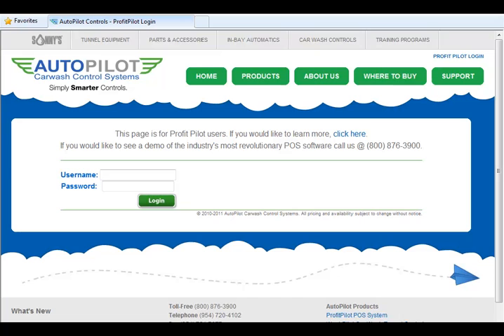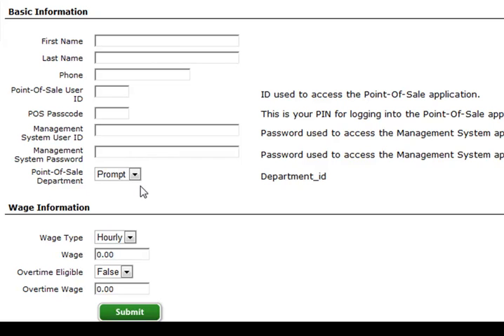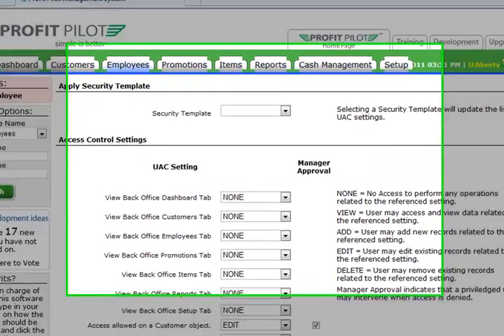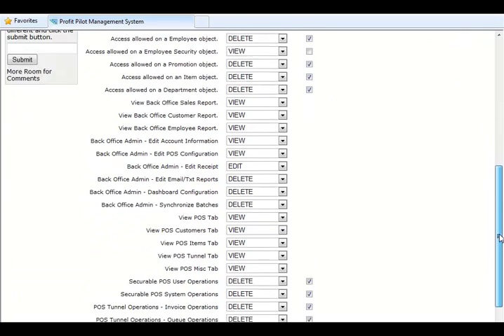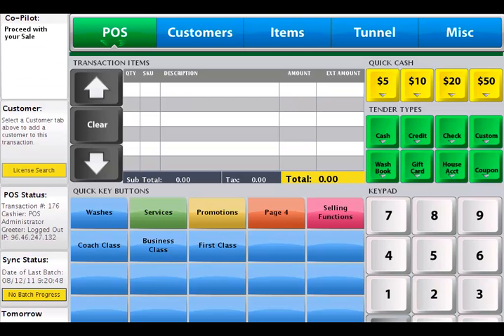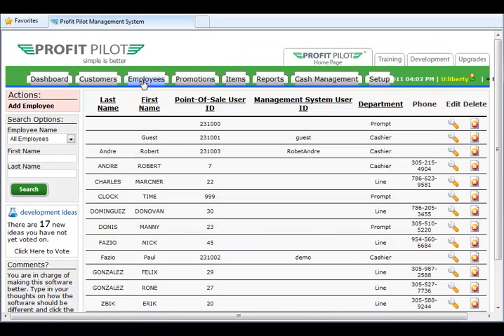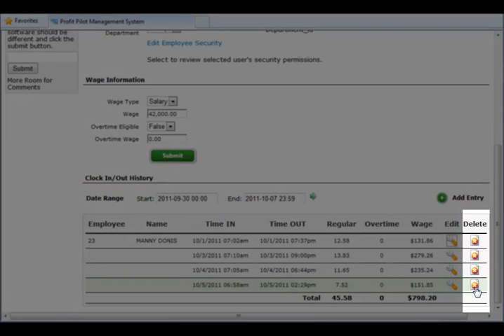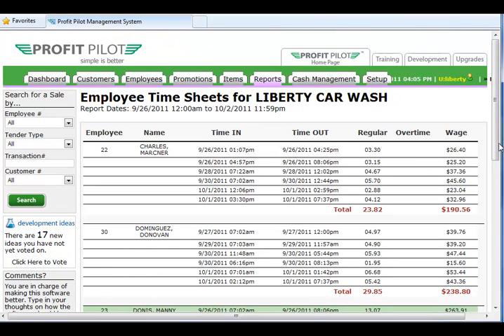ProfitPilot Training -- 03 Creating and Managing Employees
Creating and Managing Employees with the Profit Pilot Car Wash POS System